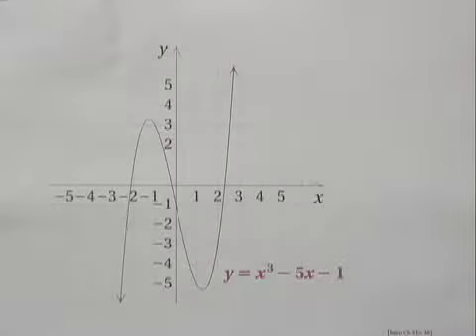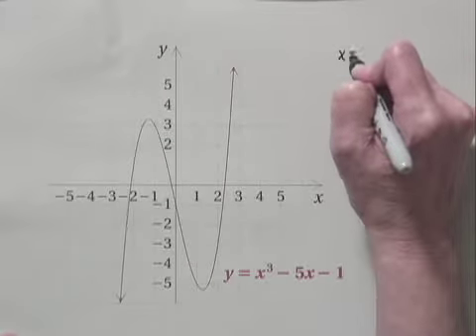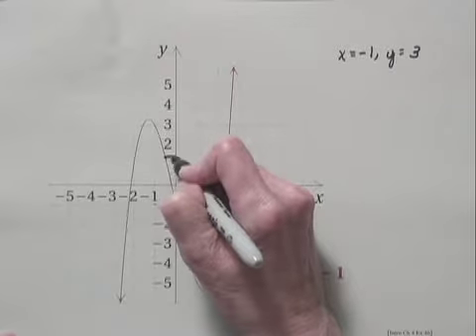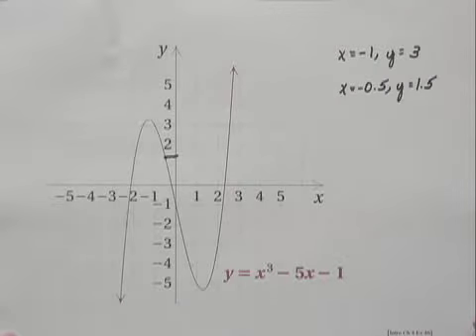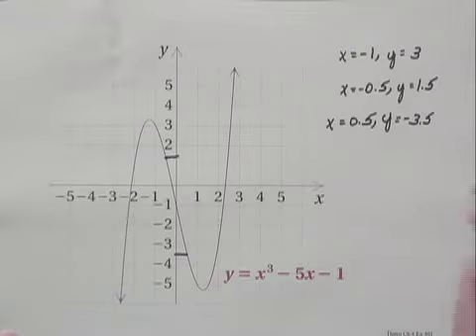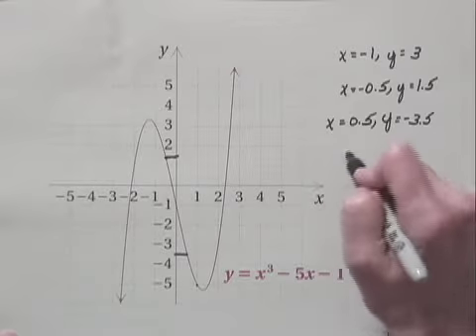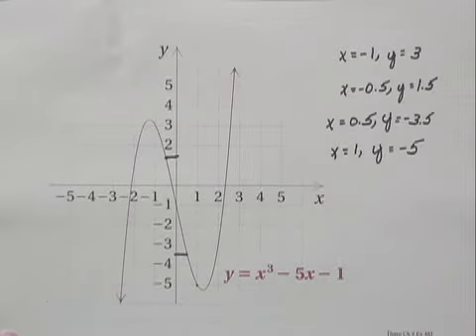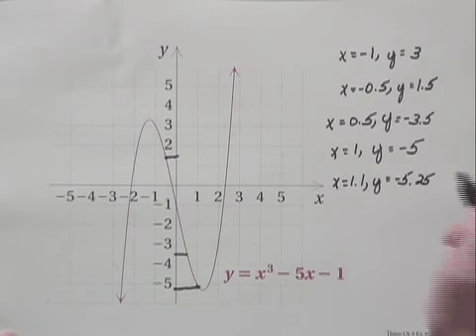Prealgebra & Introductory Algebra Ch12 Ex46